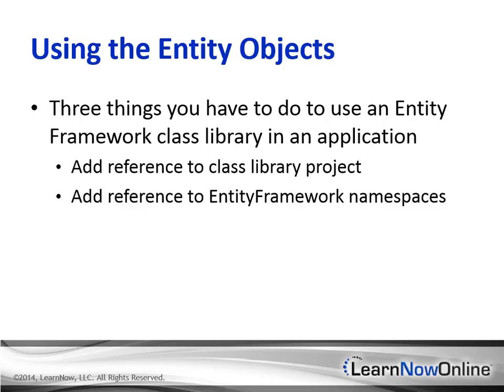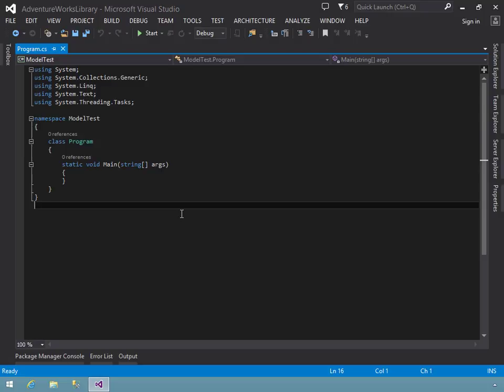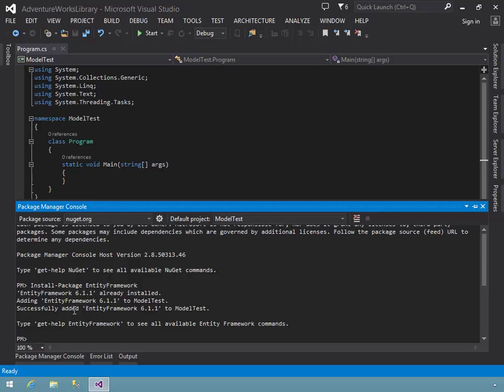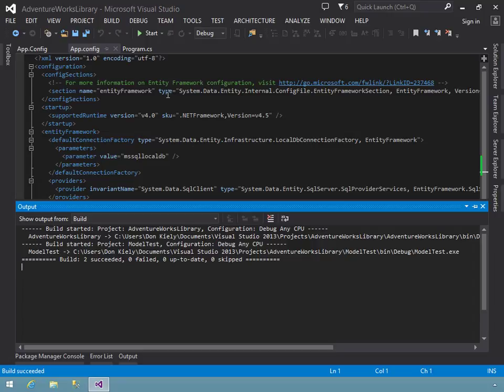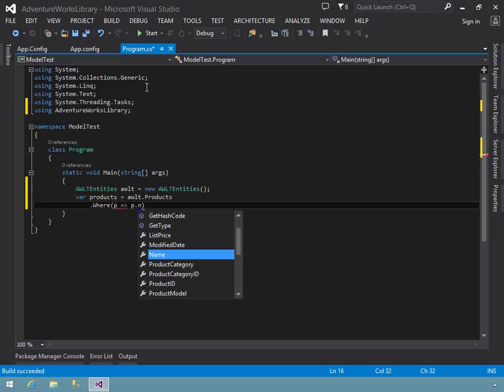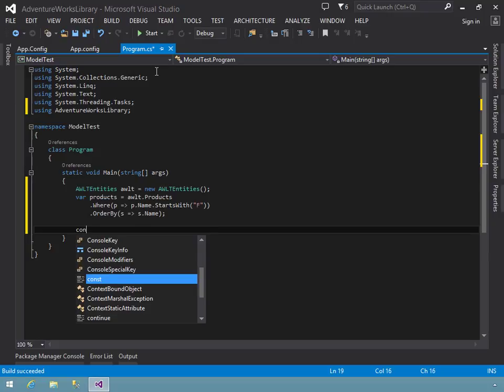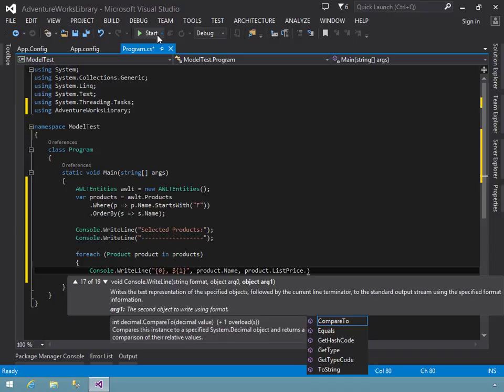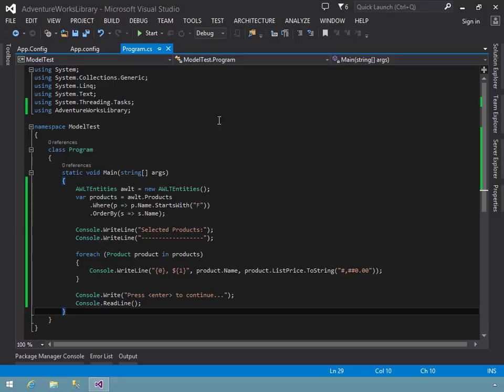Entity Framework 6 1, Part 1 Introduction Player LearnNowOnline 5